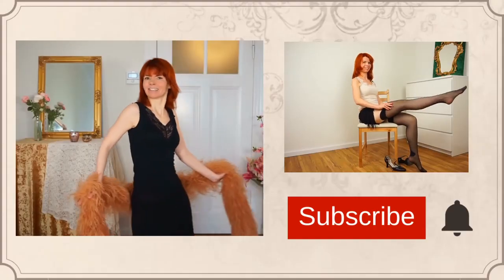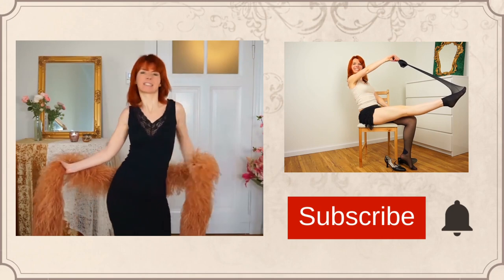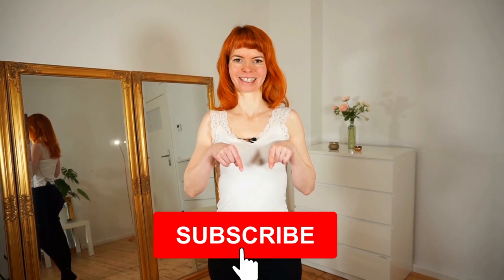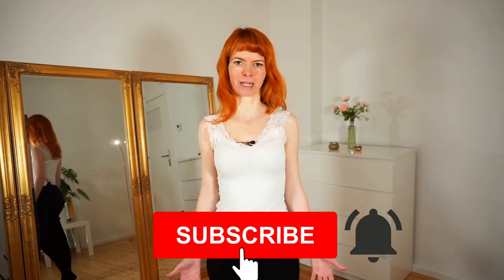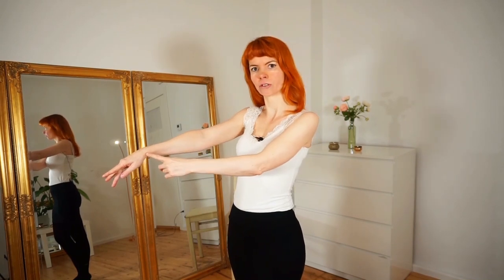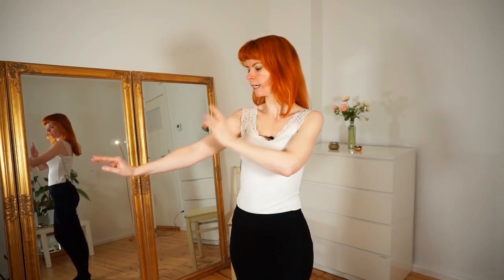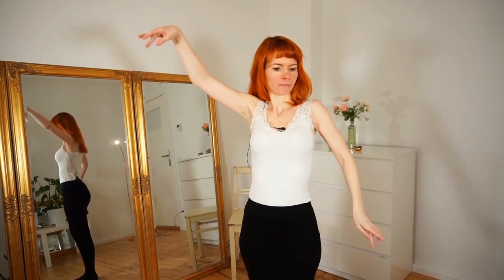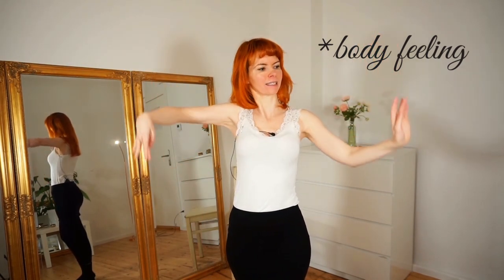How to SNAKE ARMS - Burlesque Dance Tutorial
In this video you will learn how to SNAKE ARMS - a beautiful arm pattern.